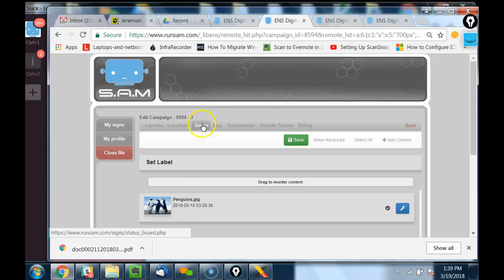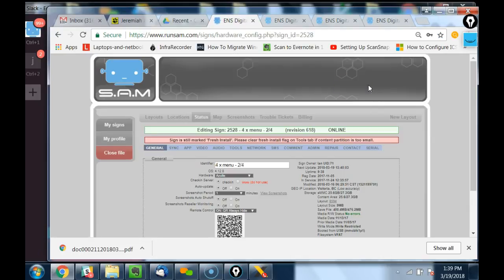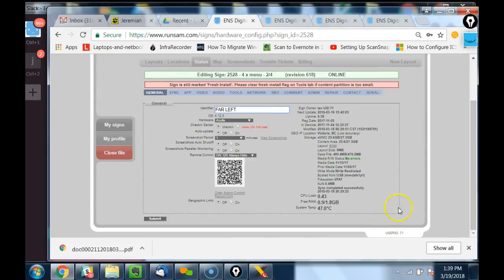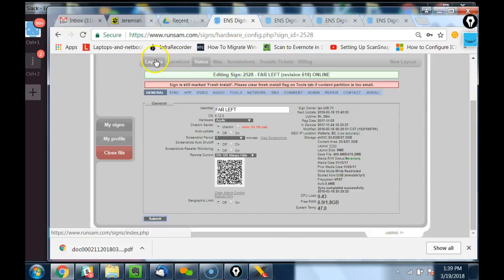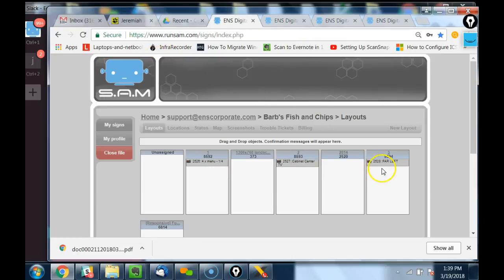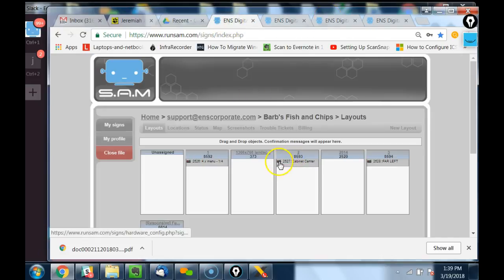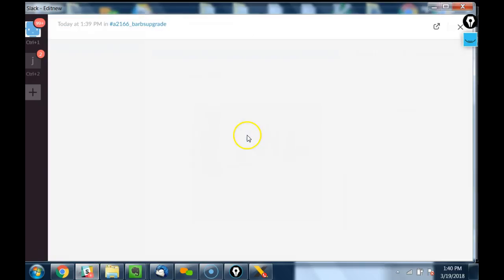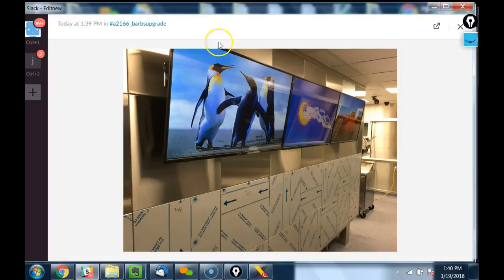Proof of ease of install